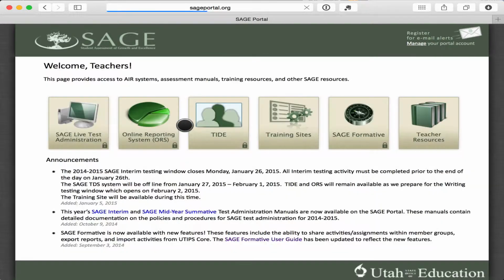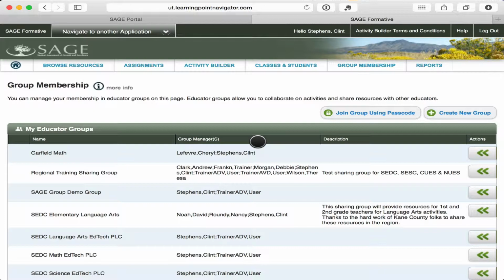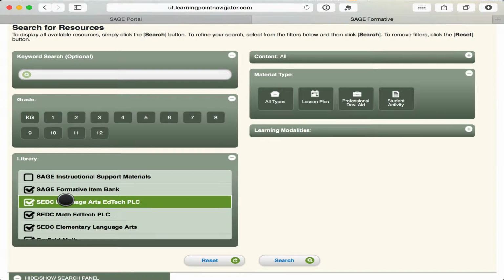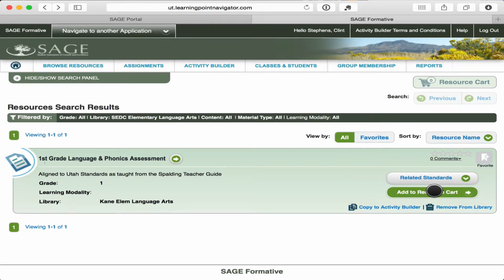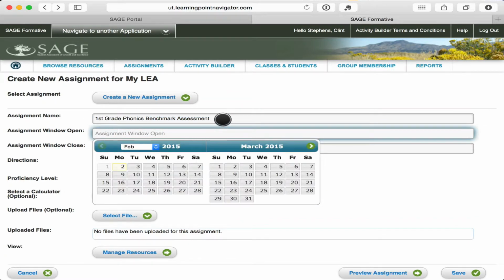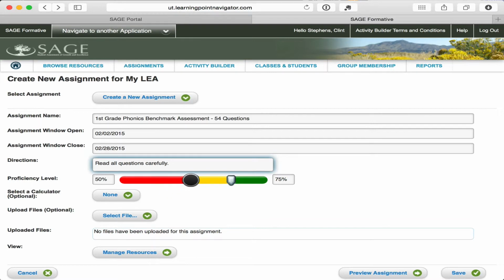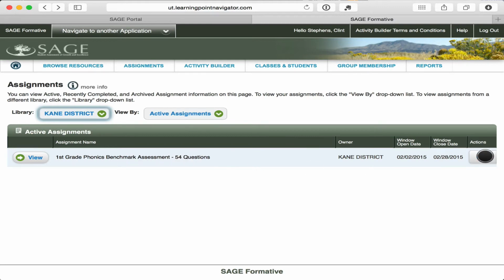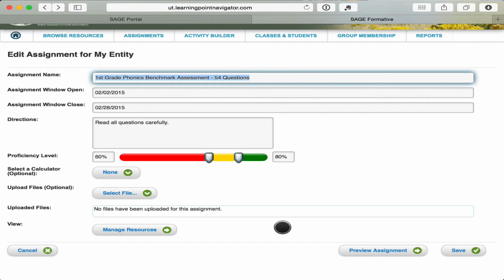SAGE-Creating Common Assignments by Admins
This tutorial will show building and district level administrators in Utah how to build and create a common or benchmark assessment as an assignment that can be directly assigned to students by your teachers. Teachers do not have the ability to create a common assignment, but admins do.